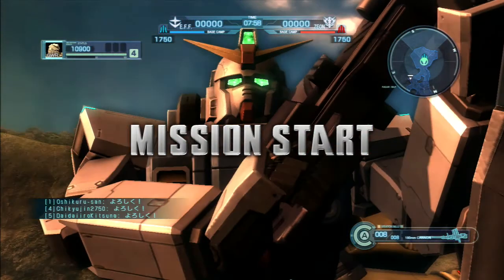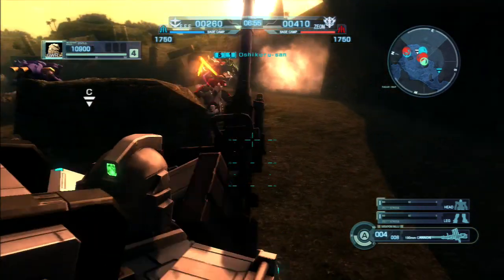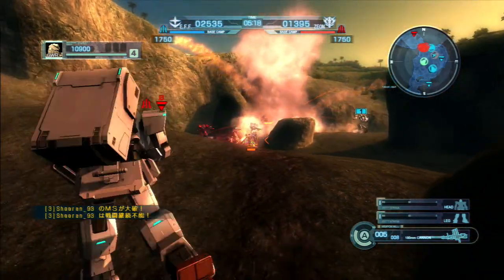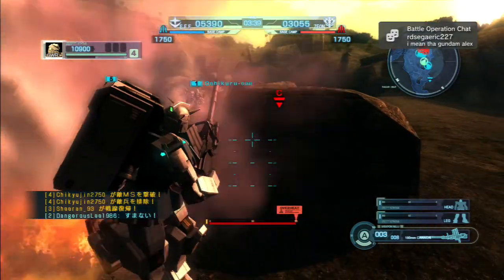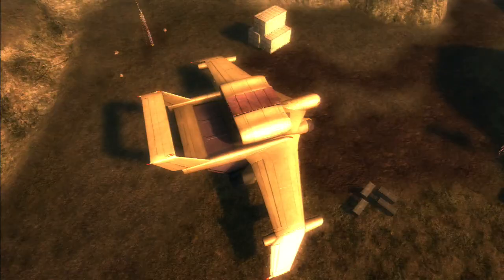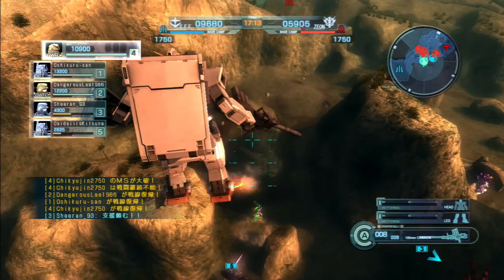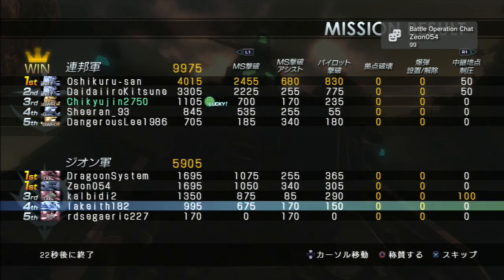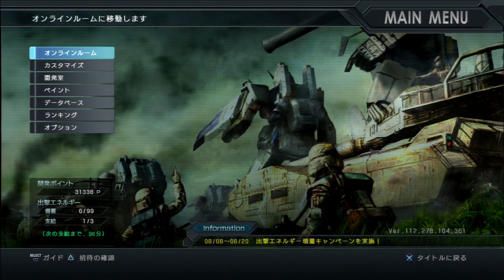Gundam Battle Operation Weaksauce Week: RX-79 Gundam Ground Weapons Rack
takes out his Gundam Ground Weapons Rack version! Eh.

Thanks to GuangStar for hosting this round! Other YouTubers on this one include DangerousLee1986 and GundamFan520!

This and ALL my GBO videos come to us courtesy of my brother and fellow Flailthroughs gamer Isstvan82! Thanks for the use of the capture setup and PS3! for more Flailthroughs gaming, Horrible People Play Minecraft (which Rob also plays on) and lots more! Currently, Isstvan's Flailthroughs project is Another Century's Episode R!